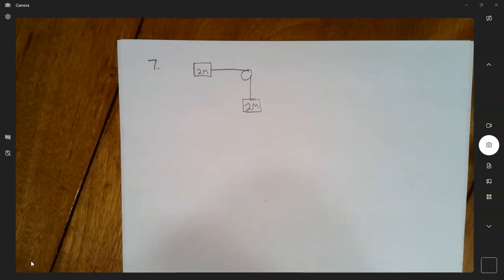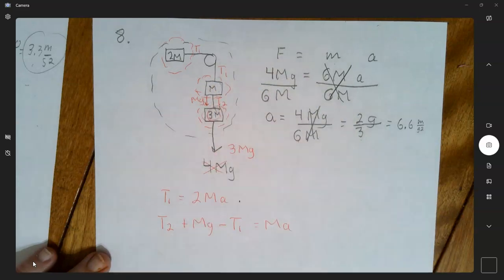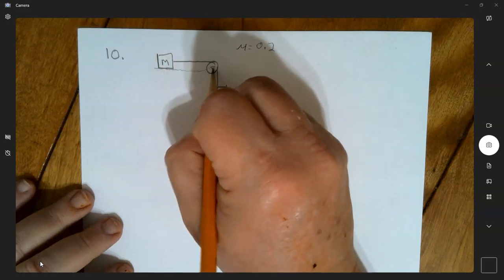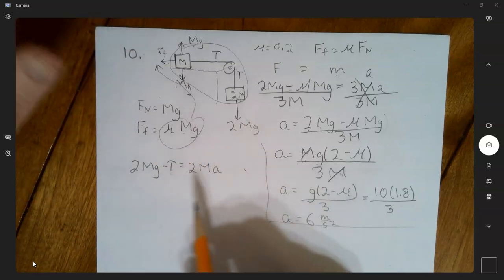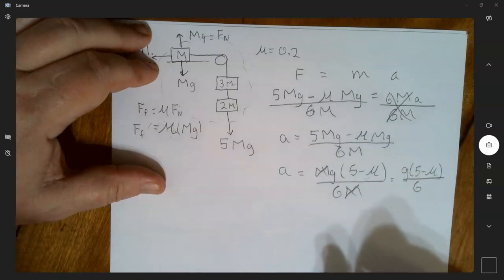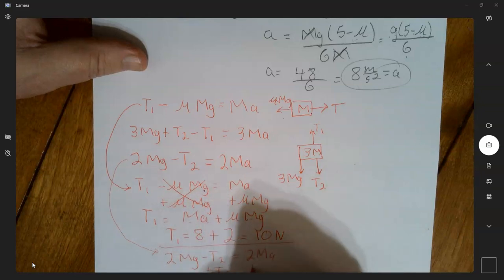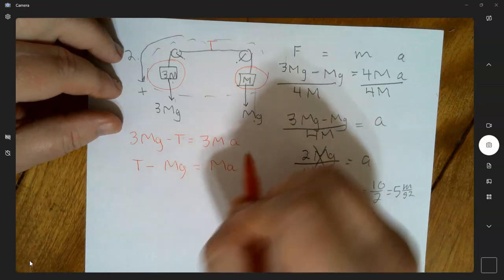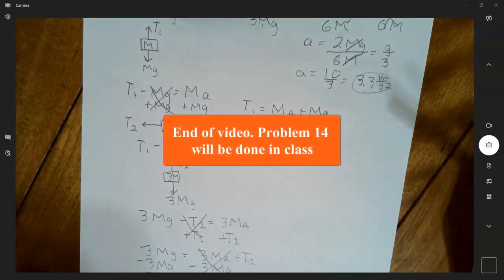Day 40 Atwood Ramp pt 2